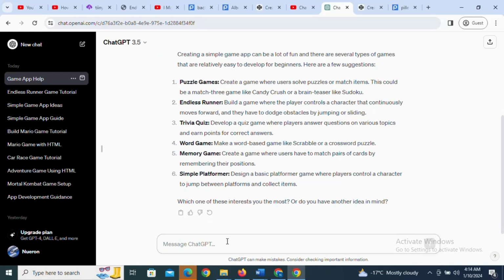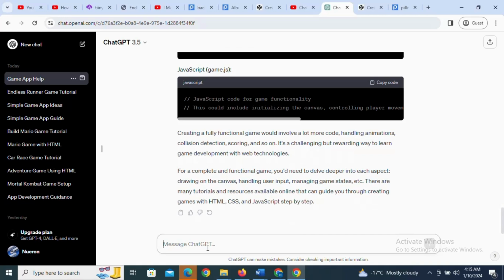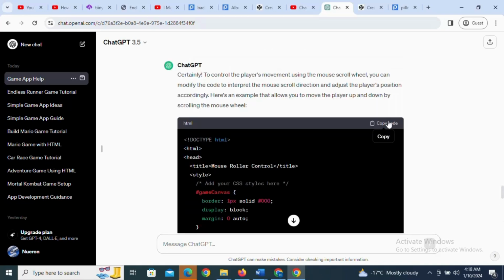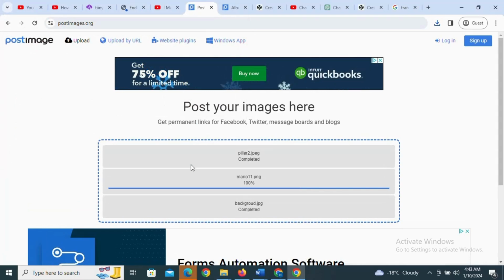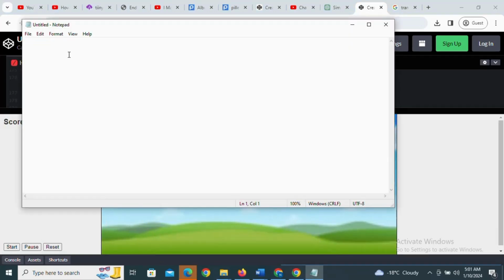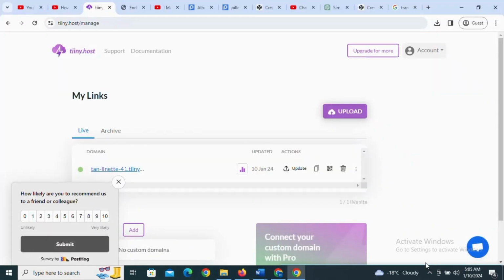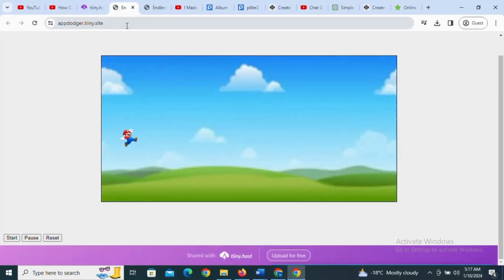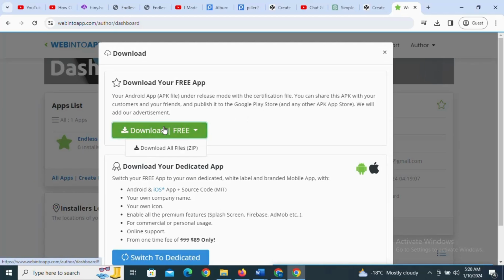How I Made an App in Just 3 Minutes Using ChatGPT- TUTORIAL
I wanted to test out the capabilities of ChatGPT, so I challenged it to create a simple game app for me in just 5 minutes! In this video, watch me as I give ChatGPT prompts to generate html, css and javascript code for a basic game.

In only 5 minutes, I have ChatGPT produce functional code for a simple number guessing game. It's basic, but it works! I walk through taking the code from ChatGPT and getting the game running on my machine.

While the app is very simple, it's still impressive how quickly I was able to get a functioning prototype up and running. This demonstrates how powerful ChatGPT can be for automating basic coding tasks and app building.

I'm excited to test out more ways this technology can accelerate development.

Use the link above or copy the code below and paste into chat gpt to build your own unique game